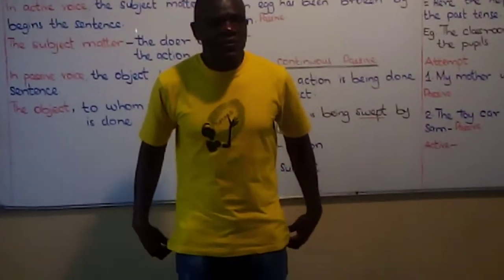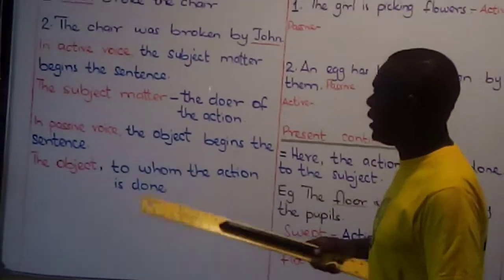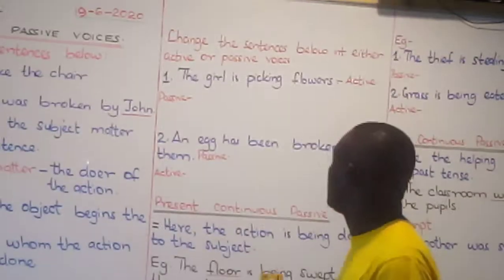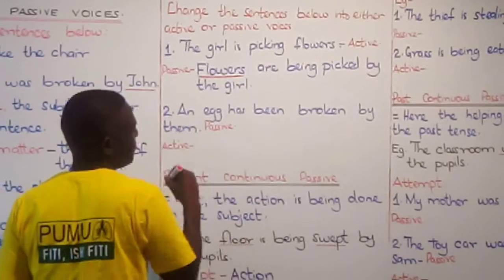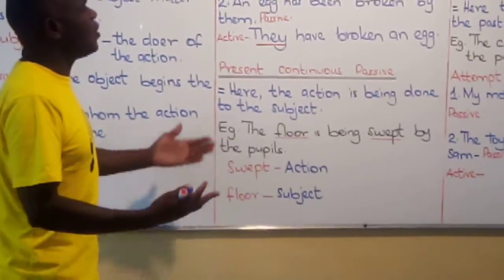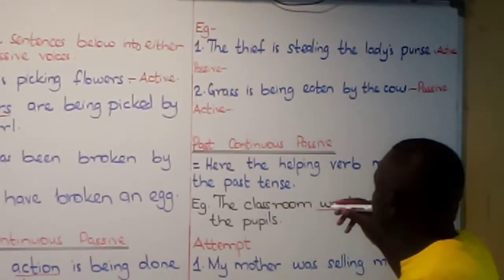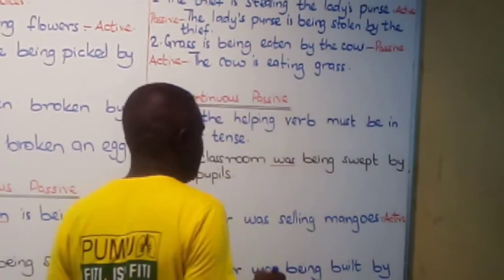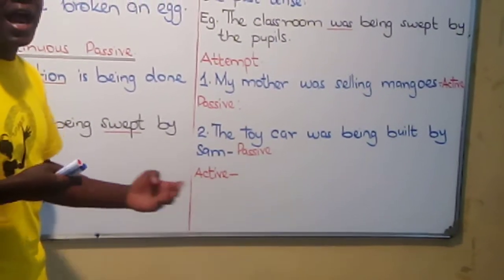English lesson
Active and passive voices